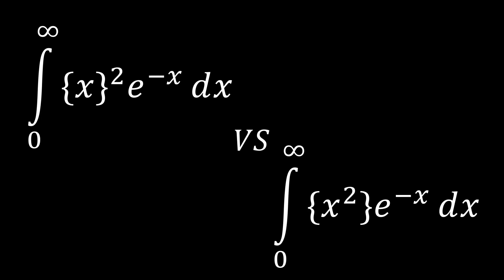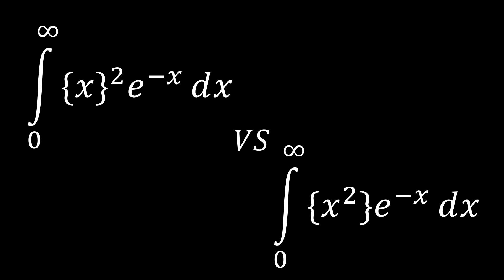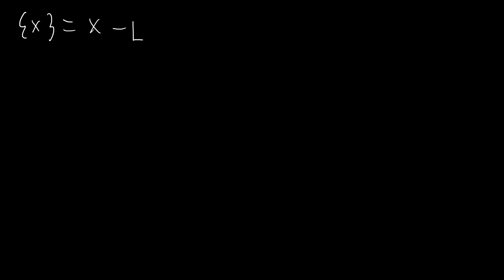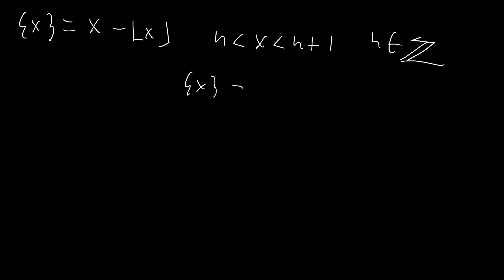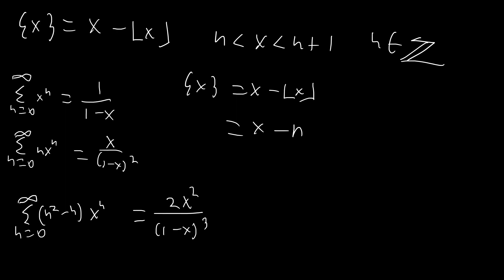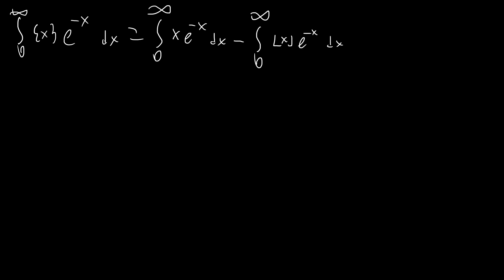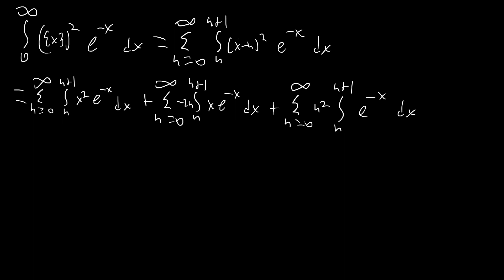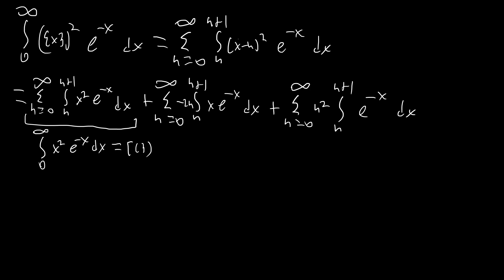An Integral Battle between two Fractional Part integrals! Which is solvable?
Integral of {x^2}e^-x dx and {x}^2e^-x dx from 0 to infinity where {x} represents the fractional part function. One can be solved using infinite series, while the other cannot be reduced to a simple closed form.